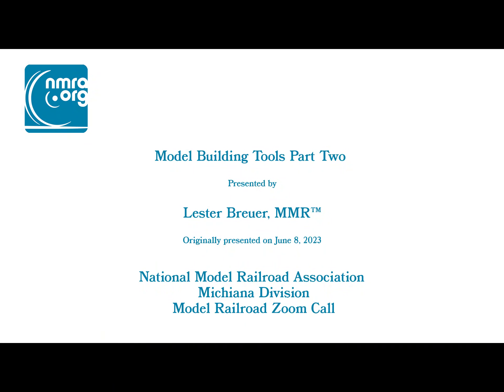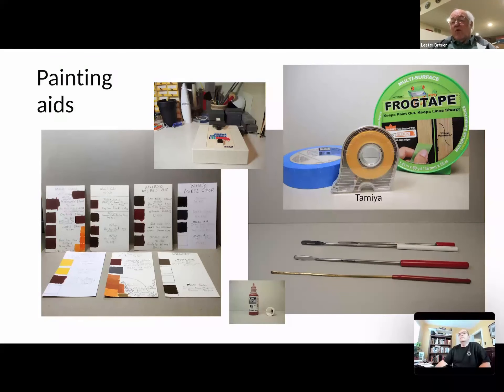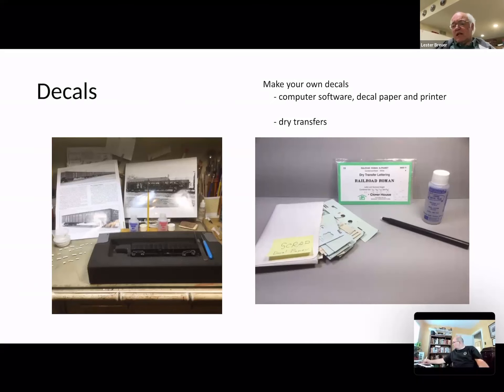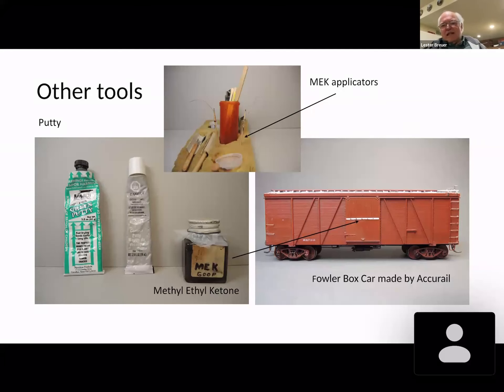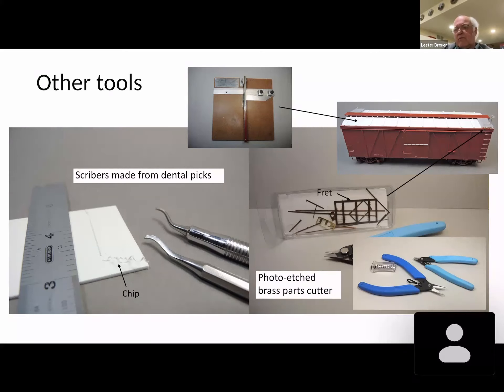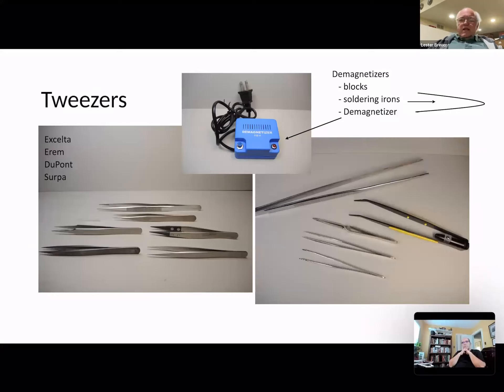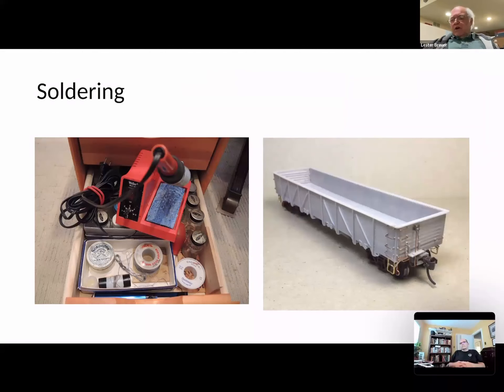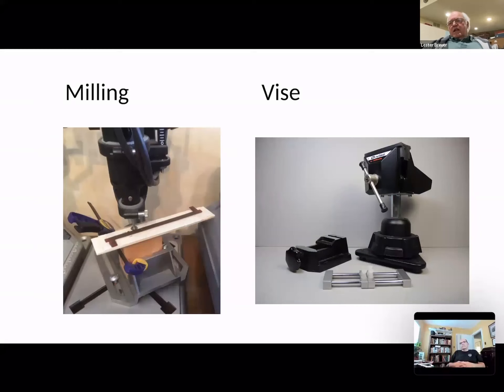Model Building Tools Part Two 8 JUN 2023